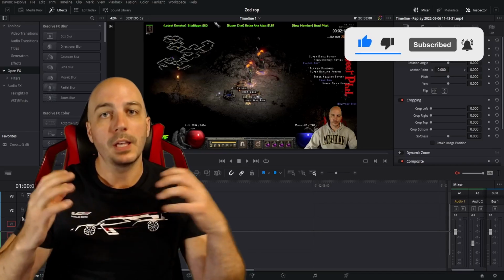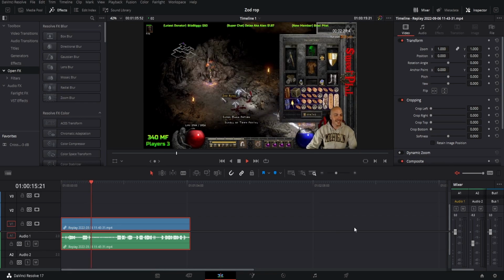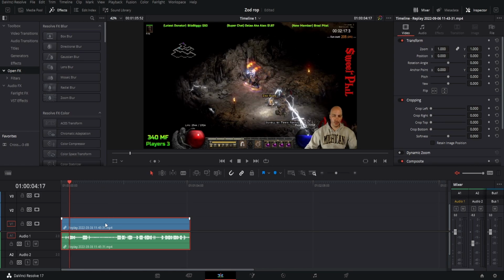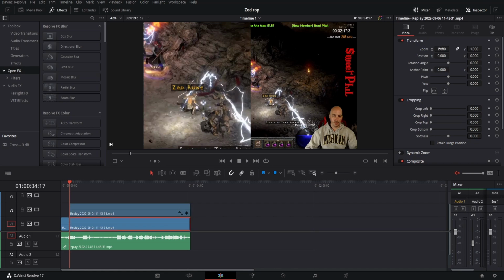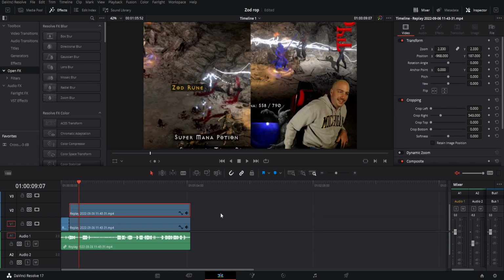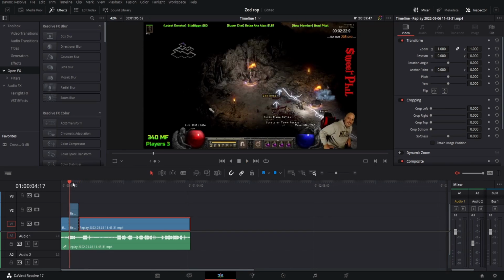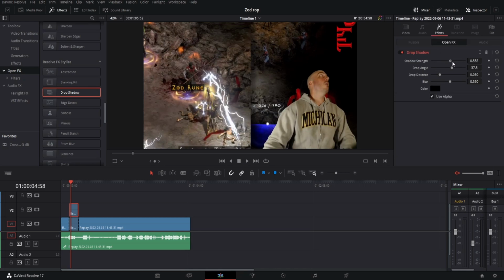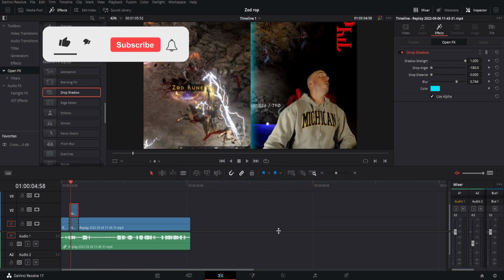Davinci Resolve - How to Make Split Screen Highlight Clip